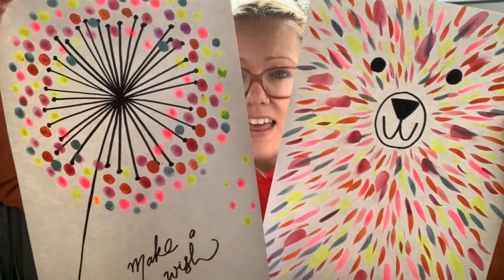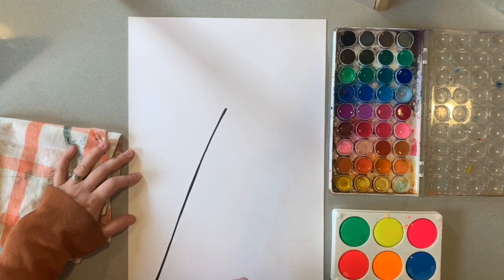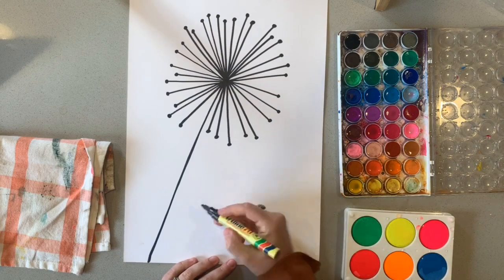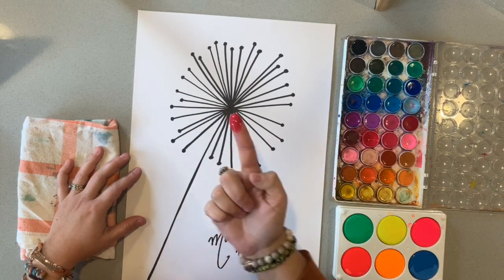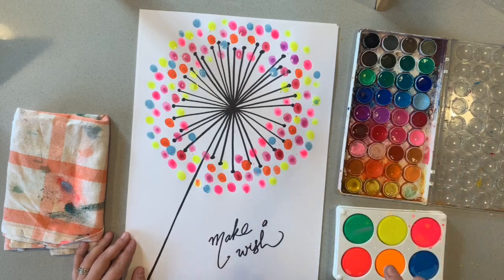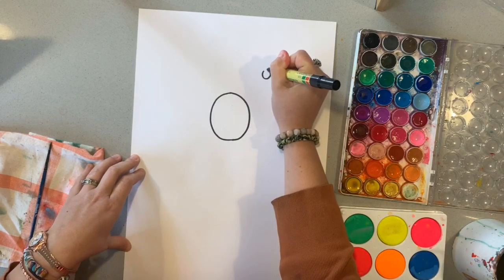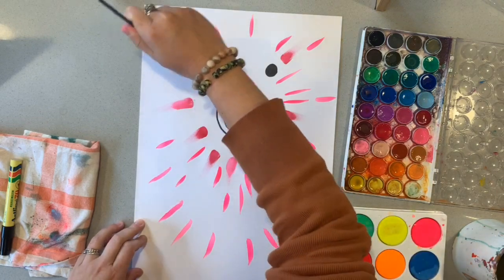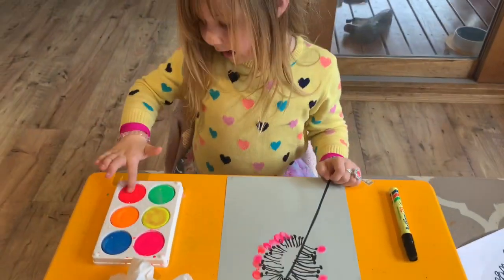ART VIDEO: A simple MARK-MAKING watercolour lesson (Dandelion and Dog) with Kerri & Sadie Bevis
How to paint by mark making: A great lesson for littliest artists.
This lesson can be used by parents with yound kids or pre-school for a lesson idea. Two strategies for making marks are shown and a simple, yet effective artwork is created.
In this video, Mrs. B, an art teacher and artist, shows you step-by-step how to use watercolours and goes through easy techniques for beginners and creates two artworks.  All you need is a palette of watercolour paint and some paper. This video will help you to create beautiful artwork at home and teach you everything you need to know.

Buy these products for the same effect:
Watercolour palette for kids and adults
Acrylic paint
Paint brushes